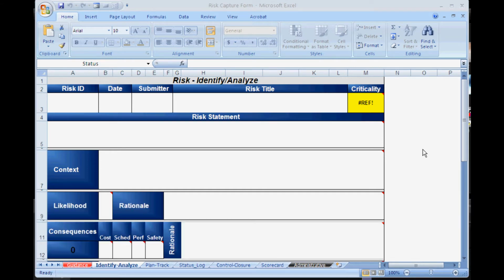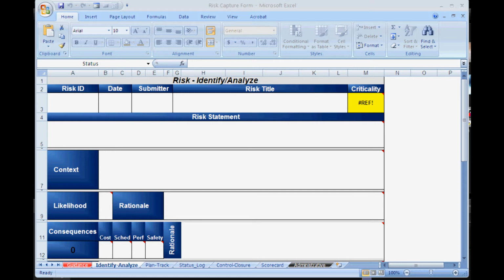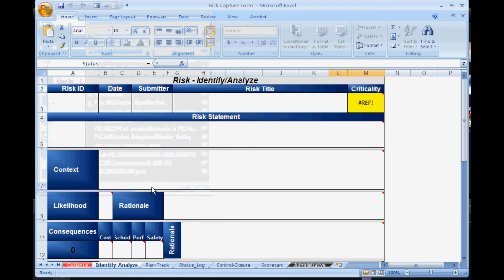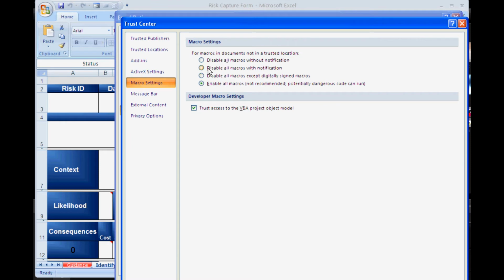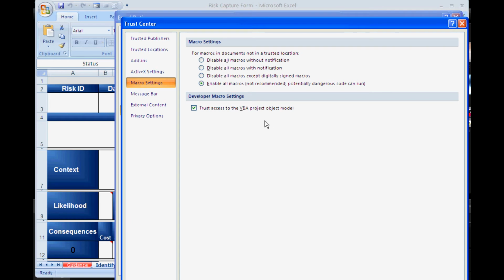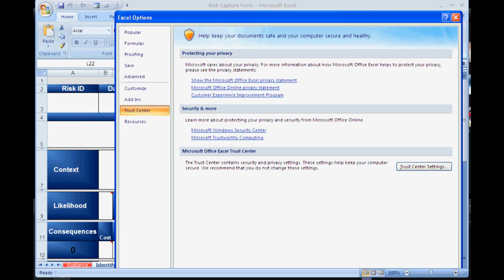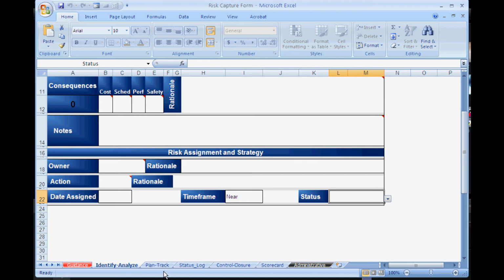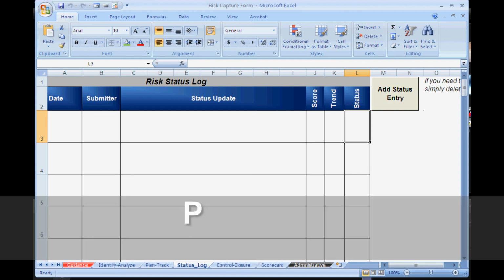Risk Capture Form: Getting Started for Users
Explains how to get started using the Excel Risk Capture Form